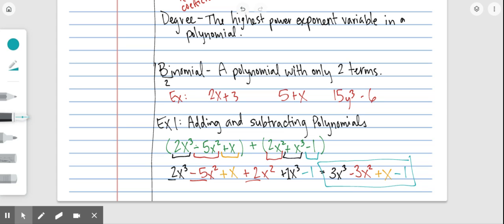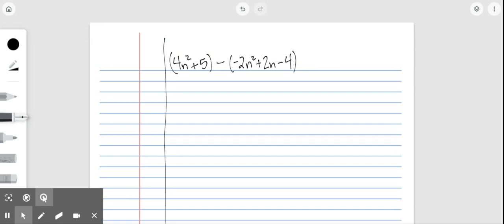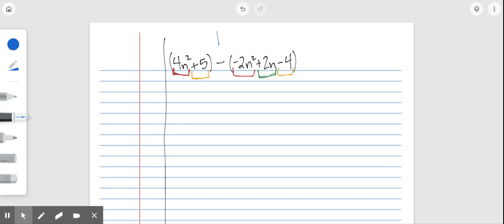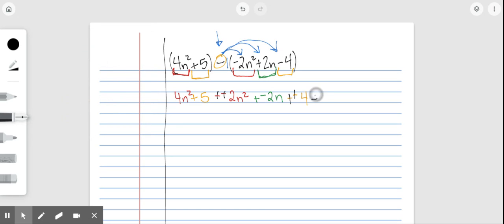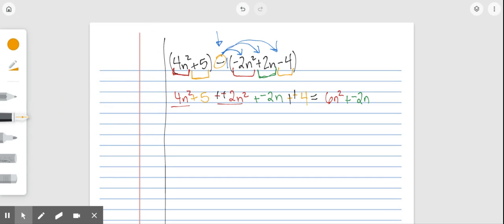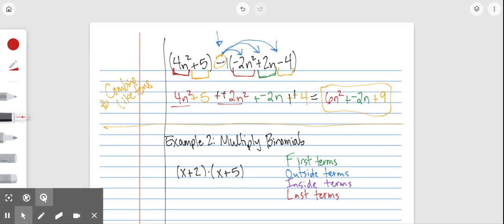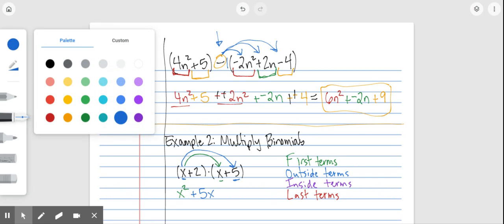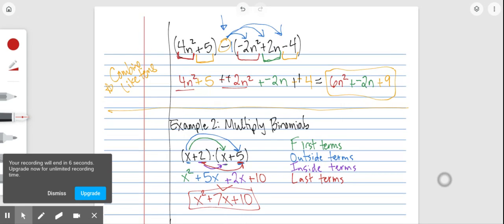Operations with Polynomials 2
How do we subtract polynomials? How do we multiply binomials with FOIL?